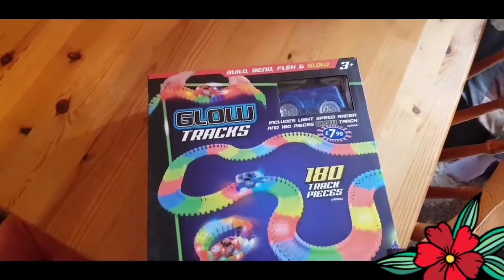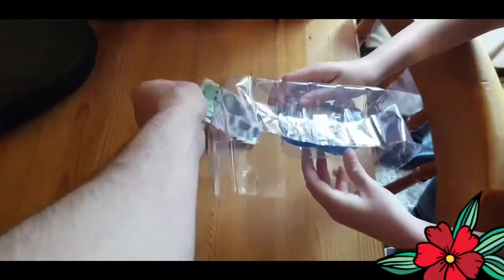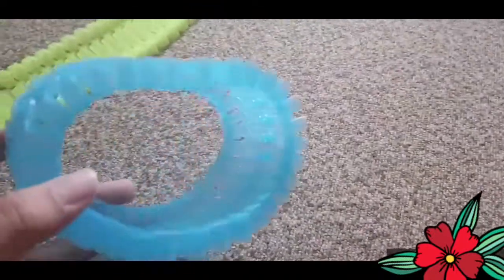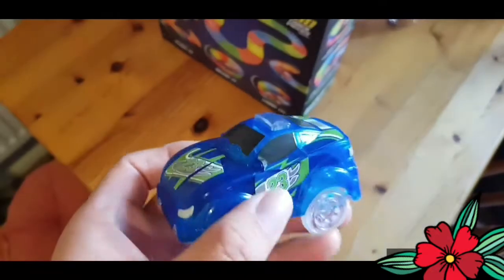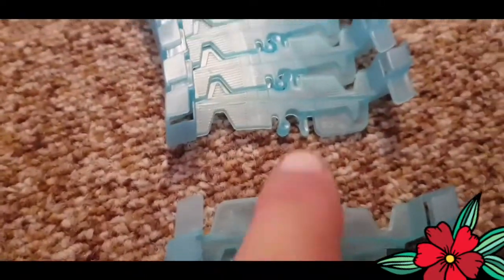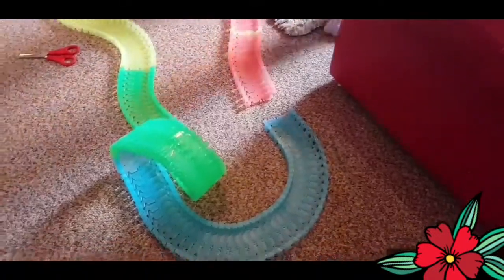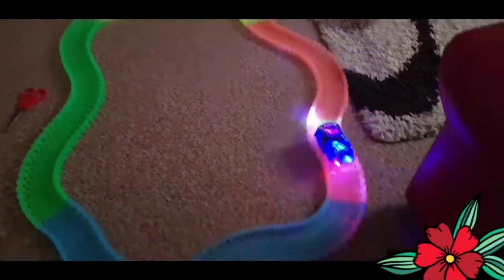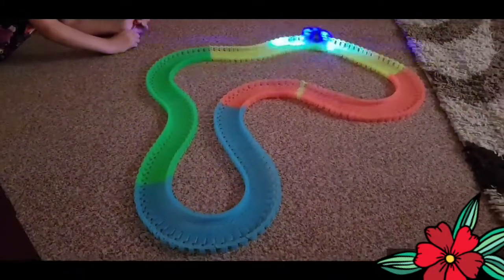GLOW TRACKS TOY REVIEW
today we try out the Glow tracks toy hope you enjoy this fun and easy to play with car racing track